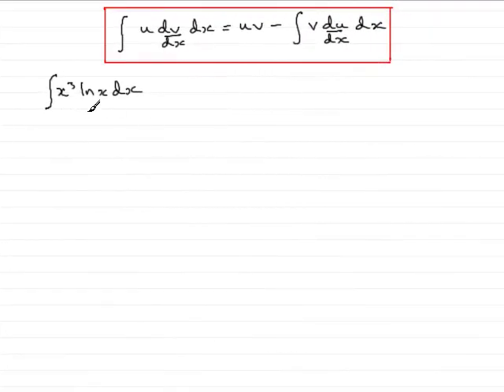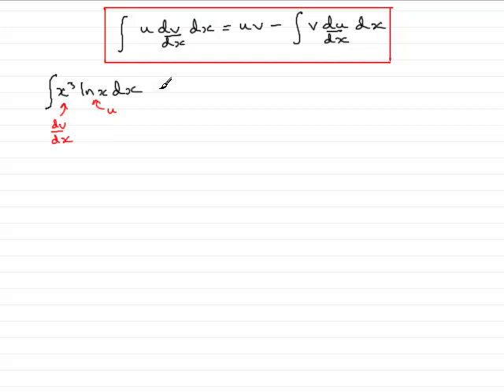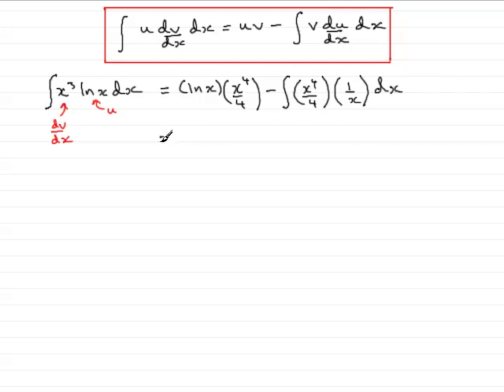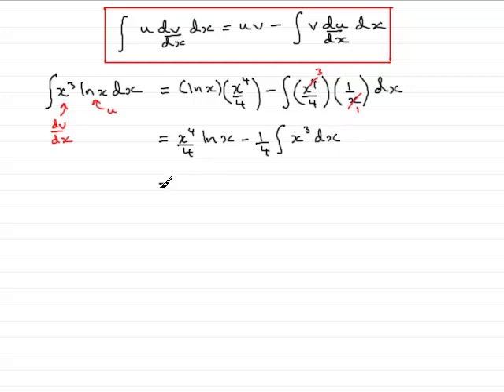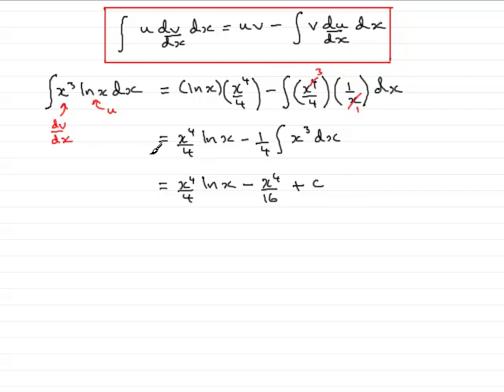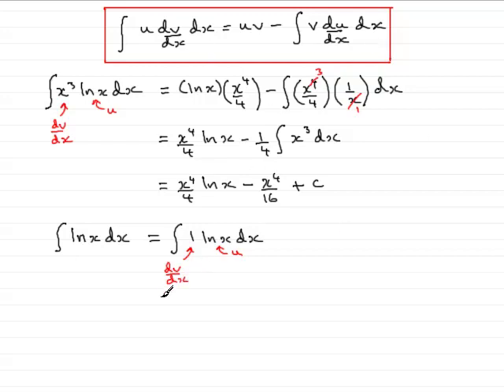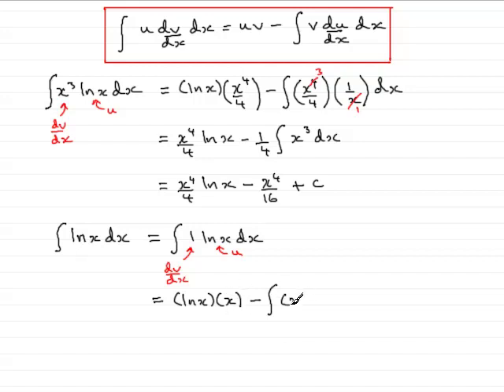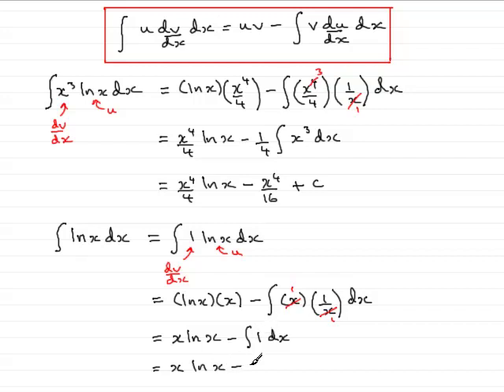Integration by Parts - ln types - Example 4 : ExamSolutions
Example question on integration by parts with ln types